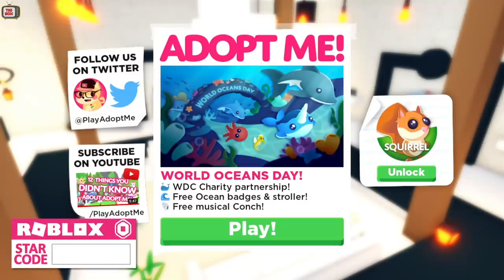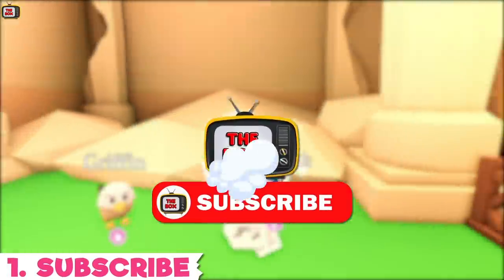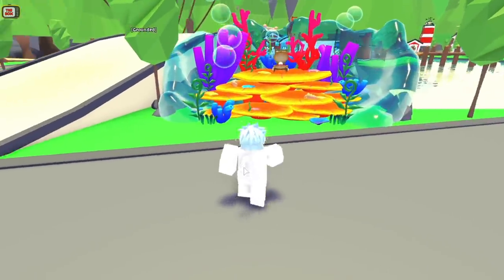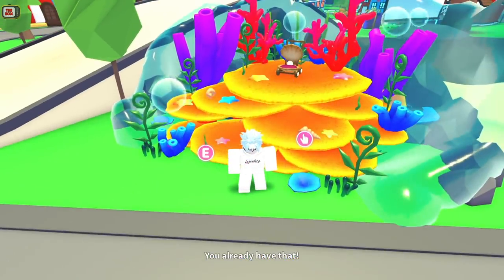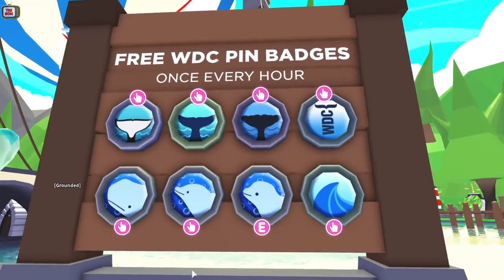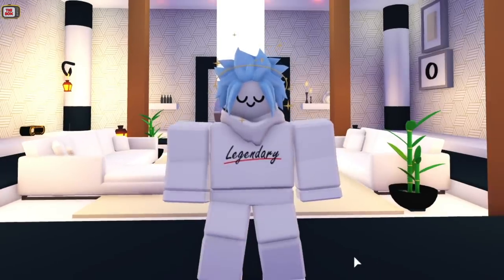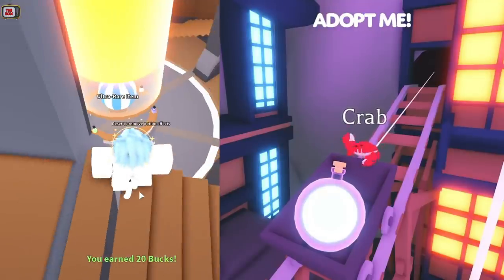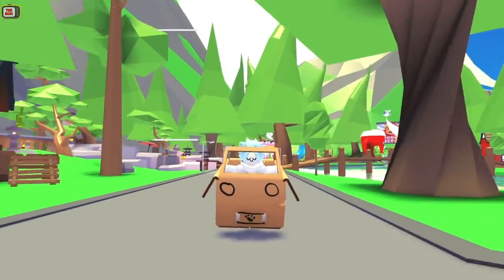NEW World Oceans Day Update & Sky Castle Update in Adopt Me 🐳 FREE ITEMS (Roblox)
We also see our first glimpse at the new Sky Castle makeover.

🐍 How to enter to win a Cobra Snake pet
1. Like The Video
3. Comment your Roblox username below!
Winner will be picked on 20th June!